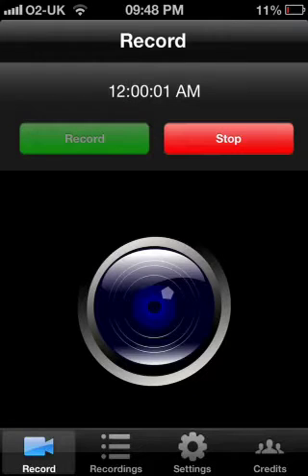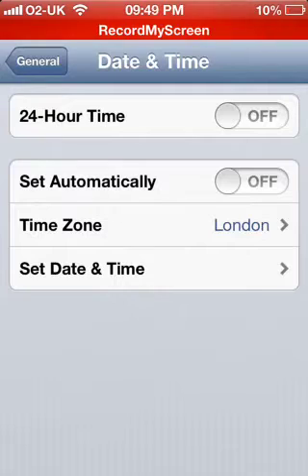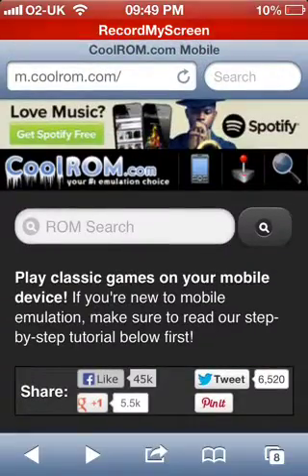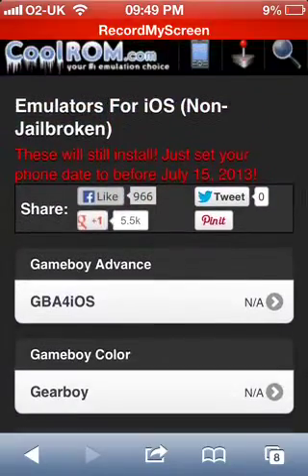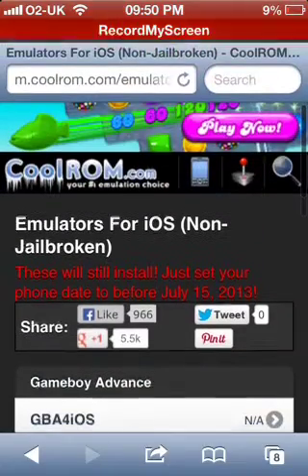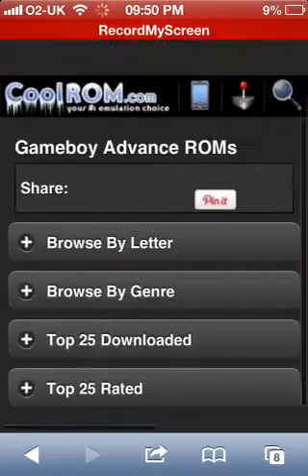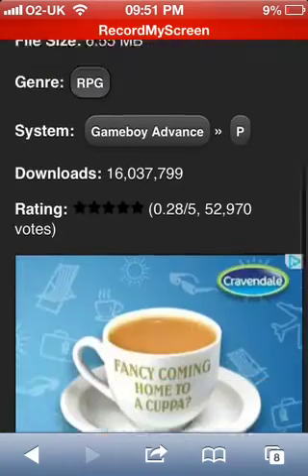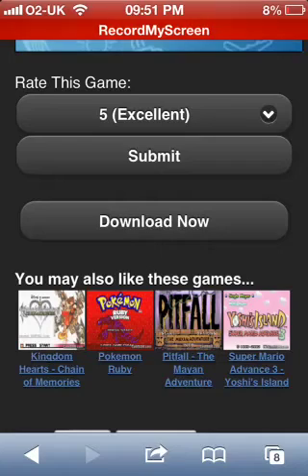How To Play Emulators On iPhone/iPod Touch/iPad With Out Jailbreak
Hi everyone

go to setting
general
date and time
set date and time
set date to 15 july 2013
go to your browser
type in coolrom
click on little phone in the right hand side
and then click on for iso non jailbreaken
and go to the one you want to install
and then go back to coolrom and click on the little joystick in the right hand side
and look for the rom thats you need and download them:)